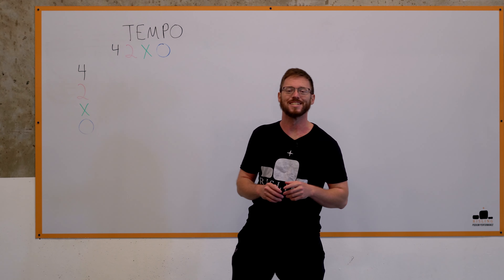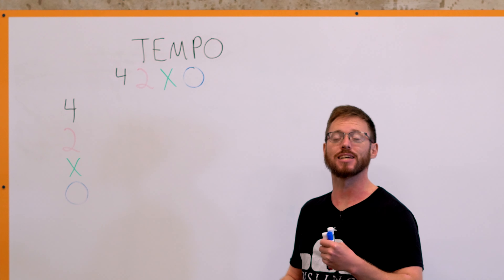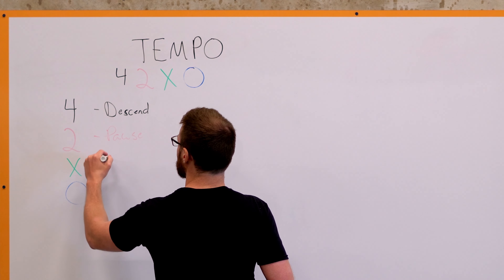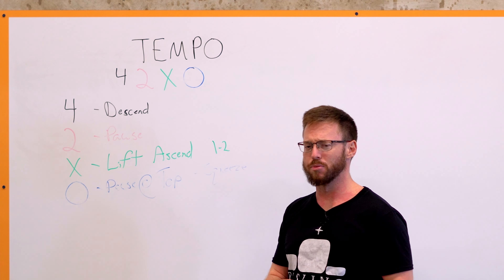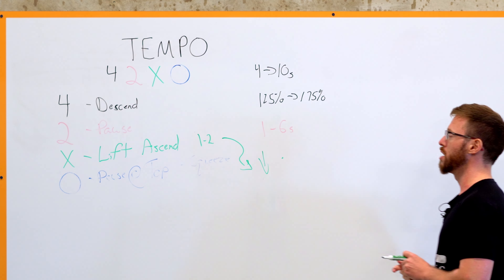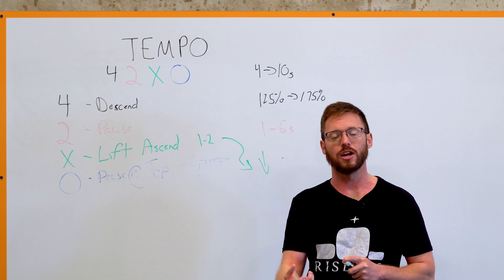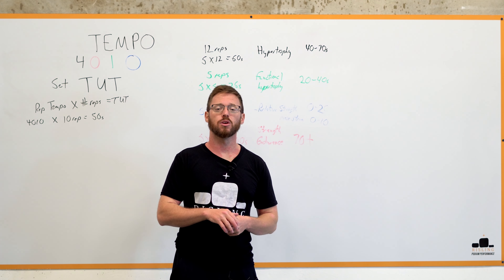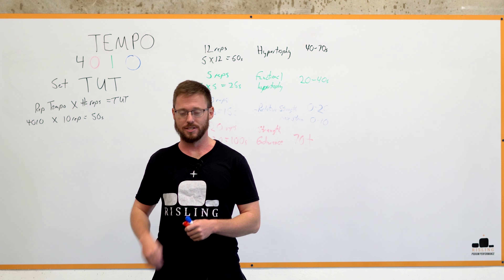What is: Tempo and Time Under Tension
Here I cover what lifting Tempo and Time Under Tension are. They are the least used training variables in program design yet can have some of the single biggest impacts on results. I cover ways to manipulate the tempo for various result producing purposes and how it will benefit your training to use tempo.